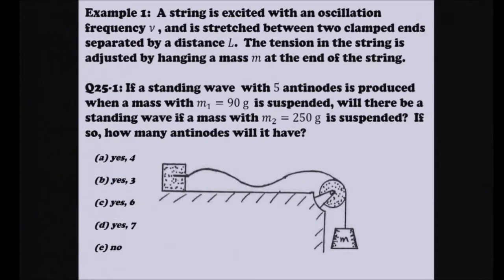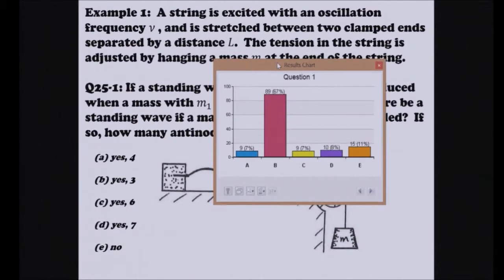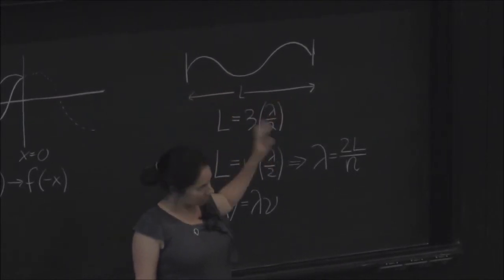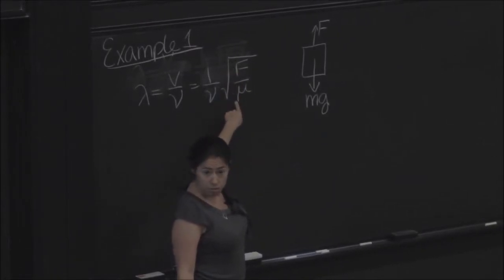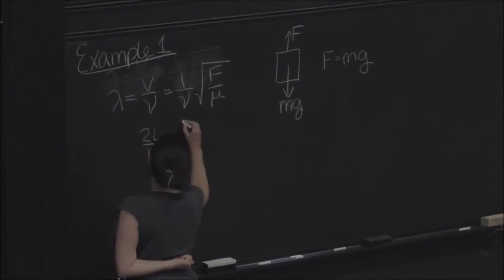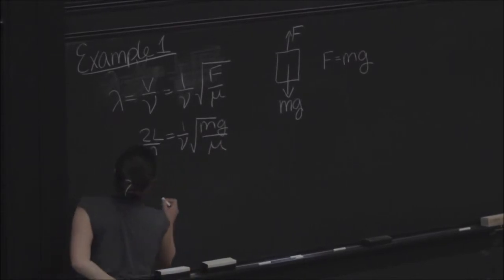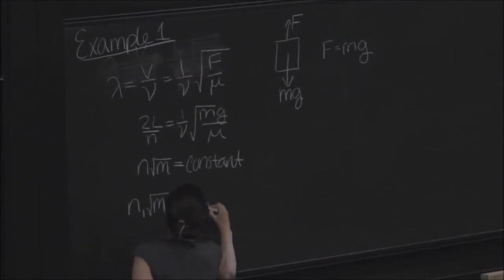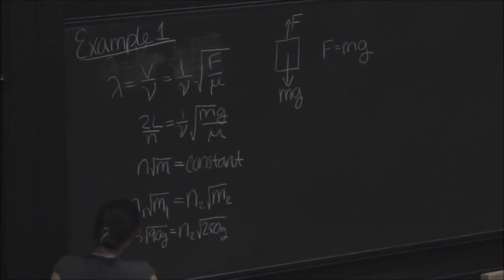Lecture 25.3 - Problem 1 Explanation